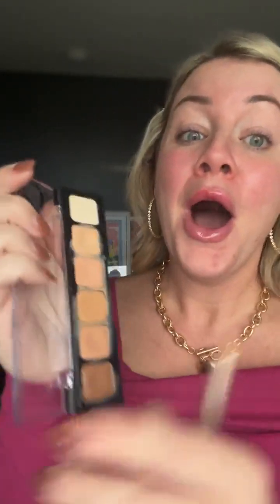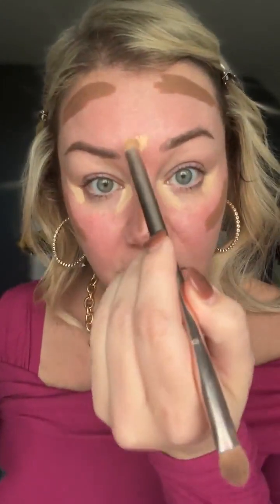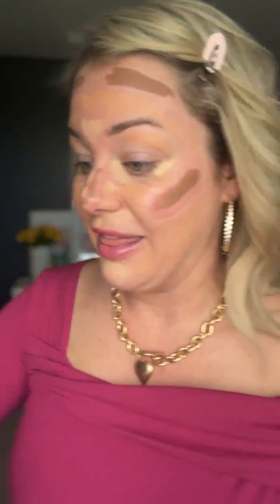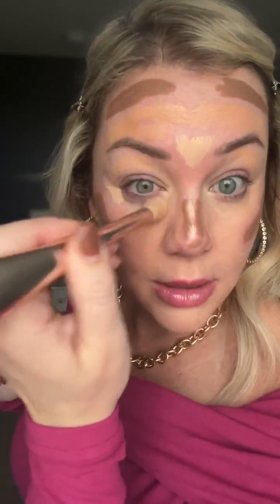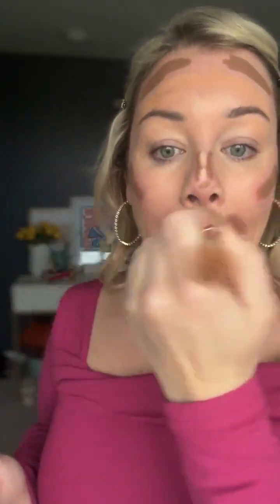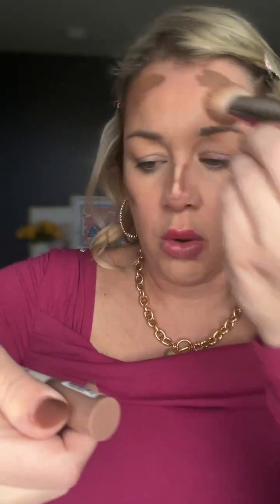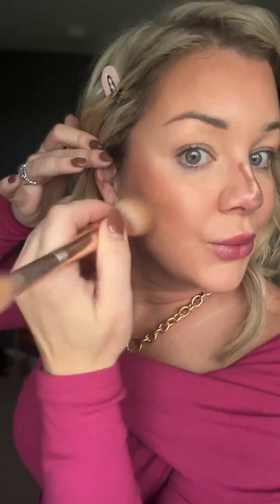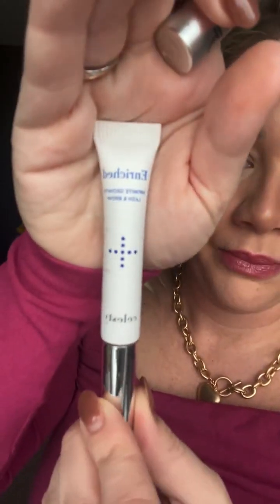🤯25% off cream makeup palettes through Nov 20🙌🏼🙌🏼🙌🏼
Follow me for more affordable makeup and fashion tips on Instagram @kaila.r.gibson and on Facebook